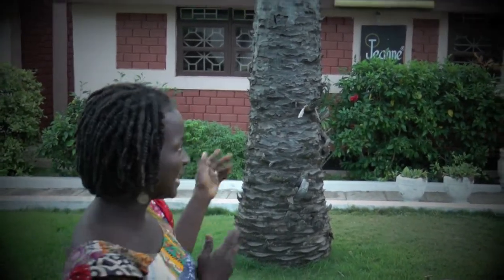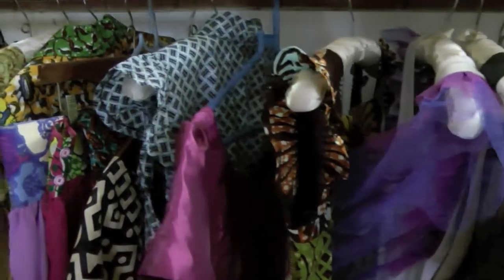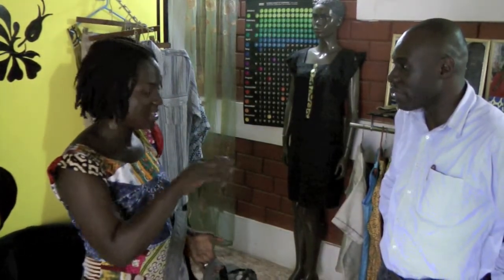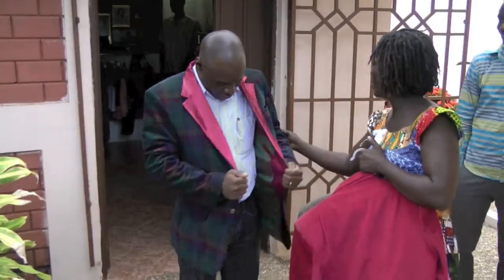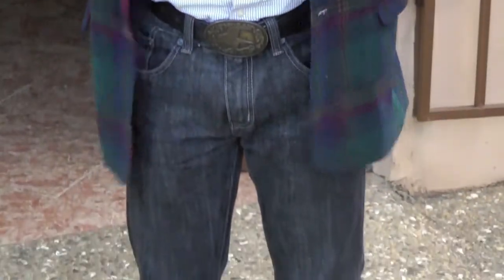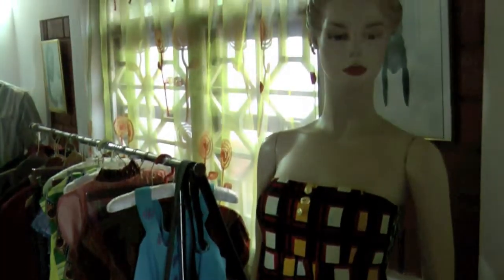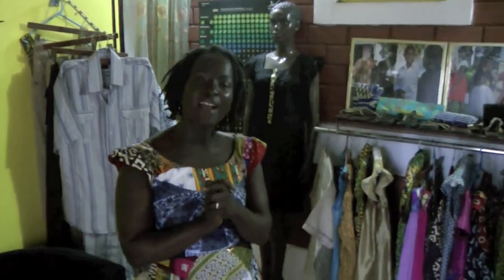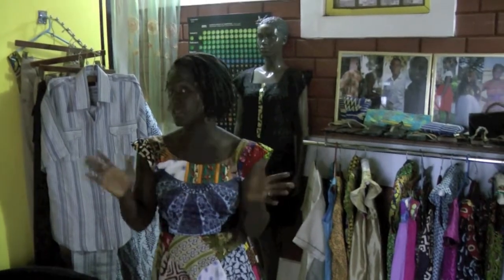Truth x Vision Artist Spotlight: OJeanne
OJeanne is fashion designer in Ghana, West Africa who produces custom clothing and accessories, blending modern Western culture with traditional African style.